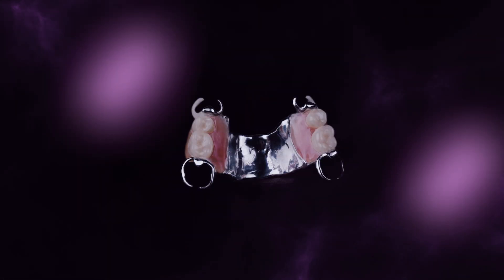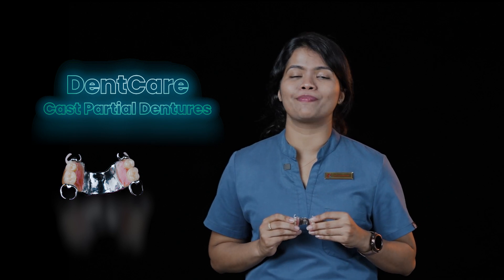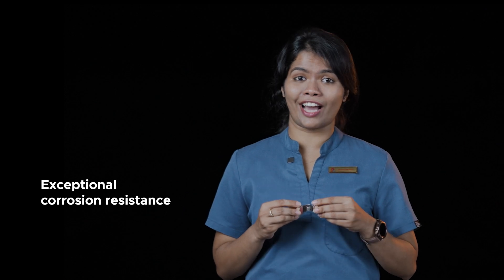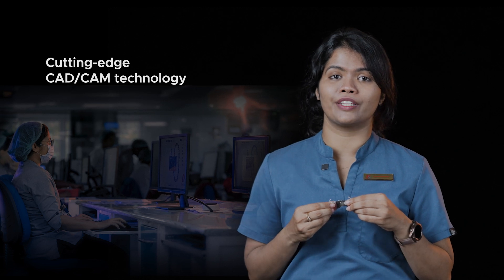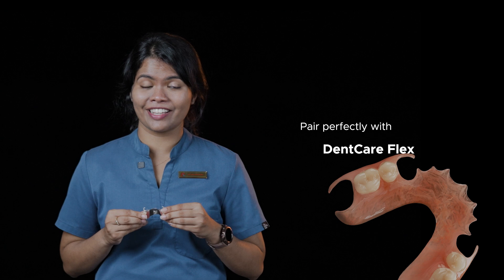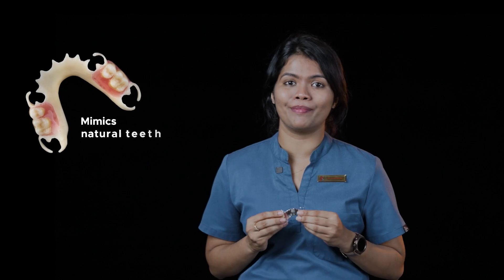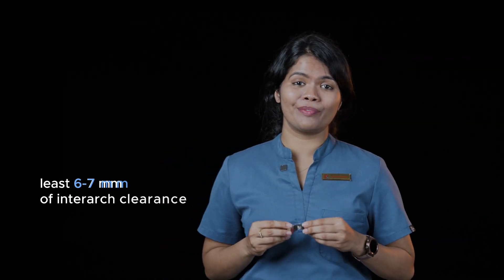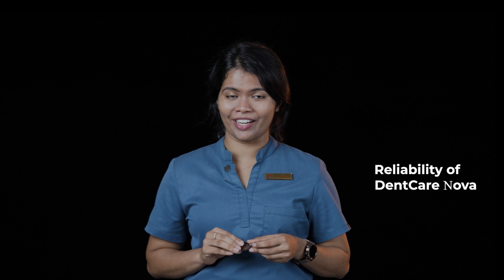Cast Partial Denture the Precision Engineered for Optimal Comfort and Function | DentCare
Explore the superior precision and comfort of DentCare Cast Partial Dentures. The meticulous design and craftsmanship behind these custom-made dentures, offering exceptional fit, durability and aesthetic appeal. Learn how DentCare’s advanced techniques ensure a seamless, natural-looking restoration, providing patients with a reliable and comfortable solution for partial tooth replacement. Find why DentCare is a trusted choice for professionals and patients alike seeking the ultimate in the dental care industry.